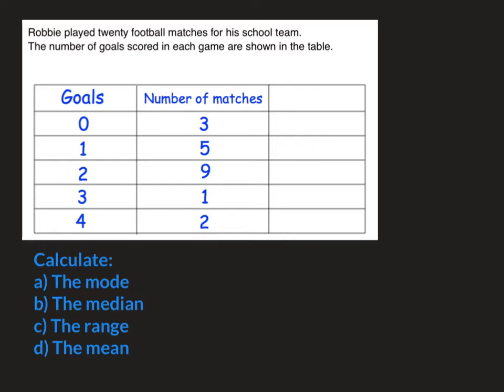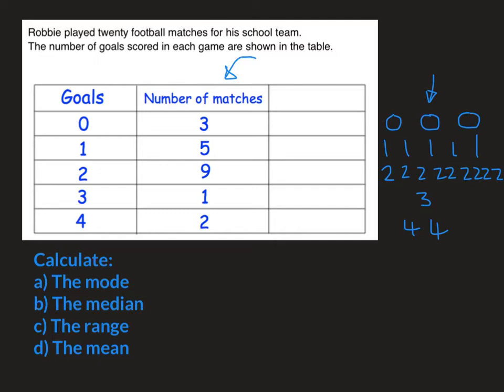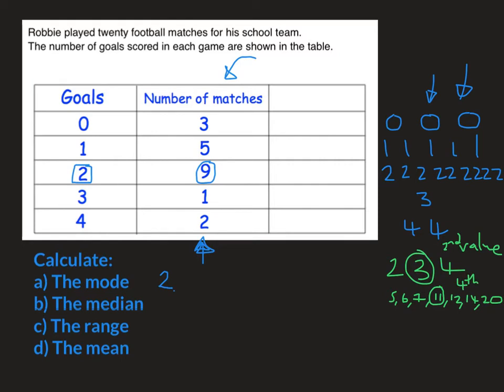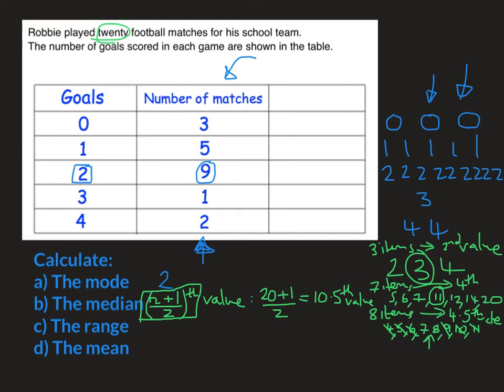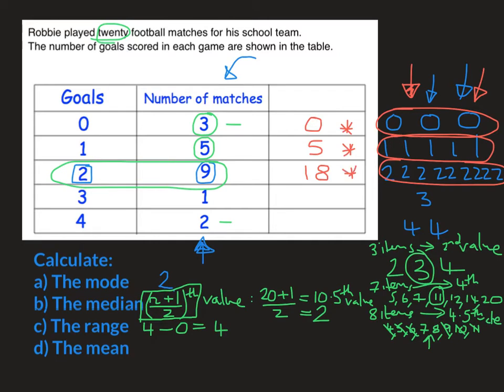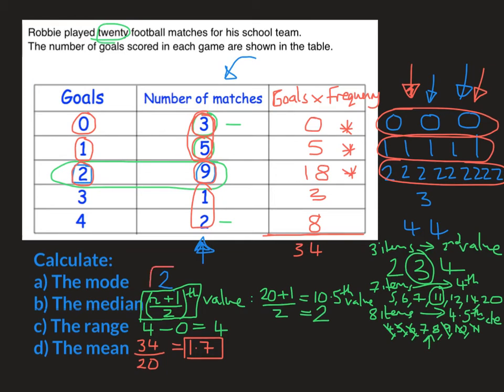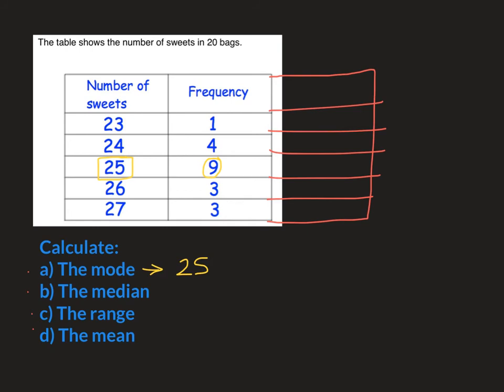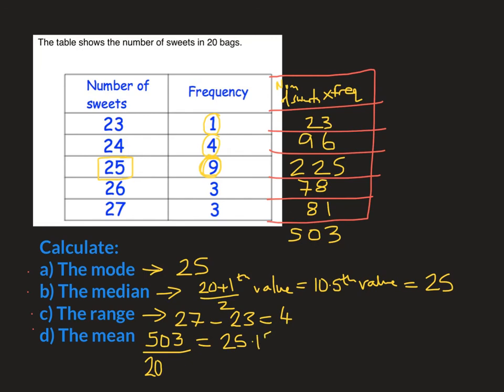20 07 01 - Y8 - Averages from frequency tables